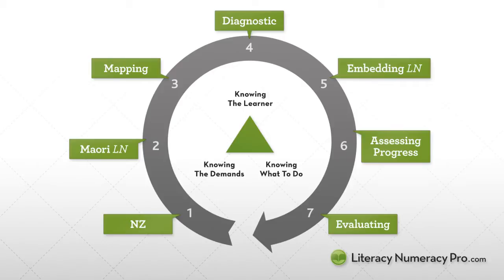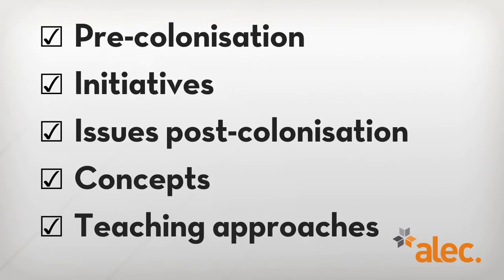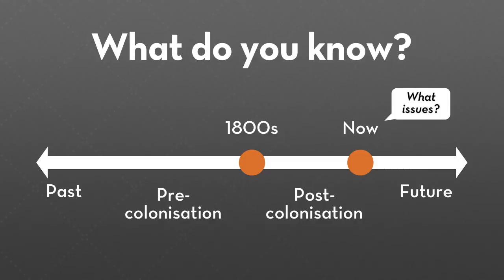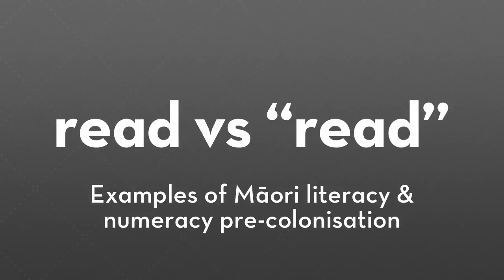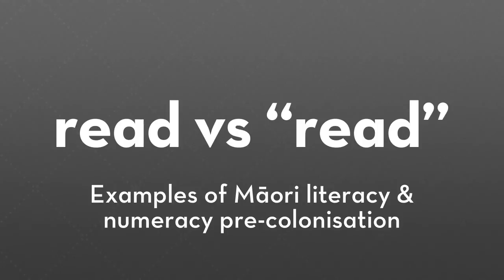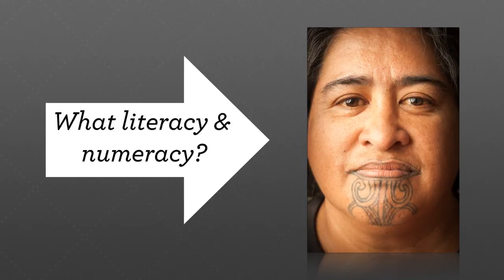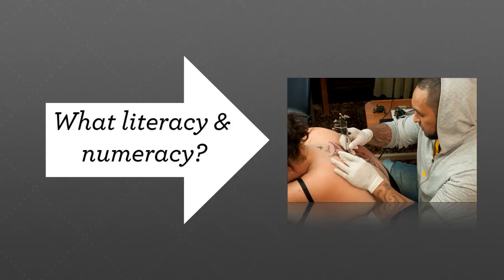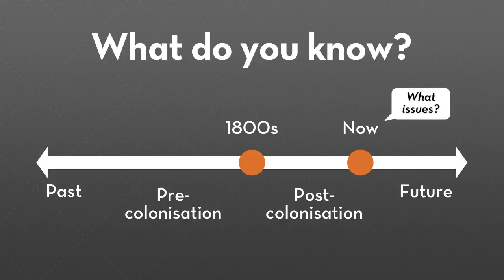2.1 Maori LN Part 1 NCALNE (Voc)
This is the first part of ALEC's content relating to Section 2 of the NCALNE (Voc) qualification and training on Maori Literacy and Numeracy. This relates to our Task 2 Assessment.